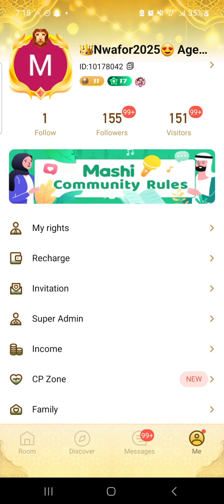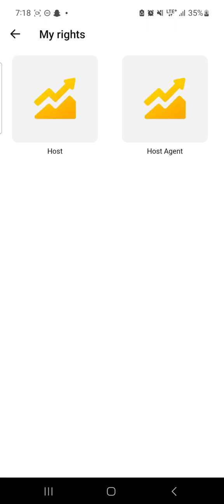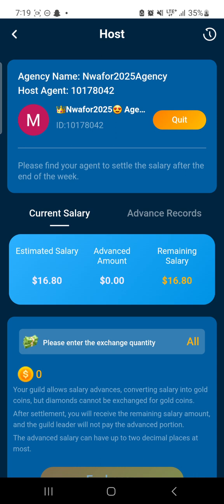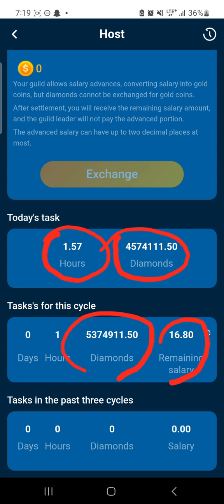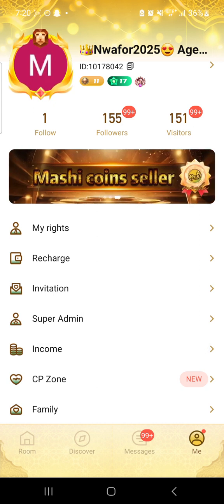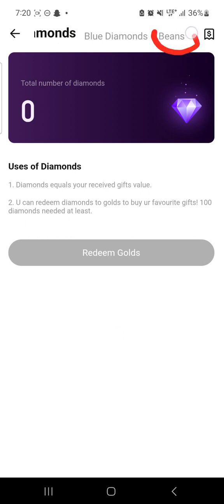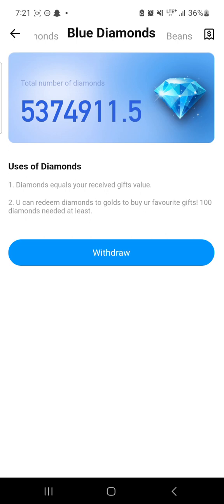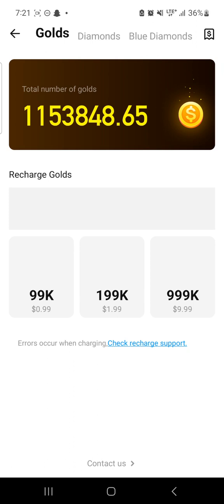How to navigate Mashi app for new user.